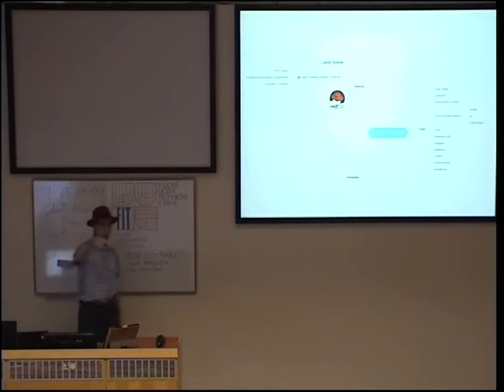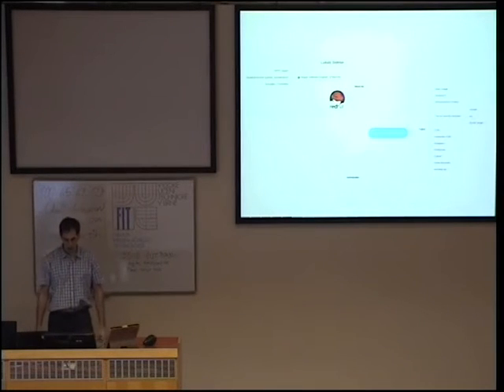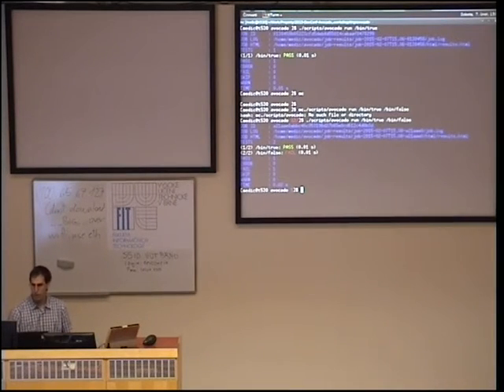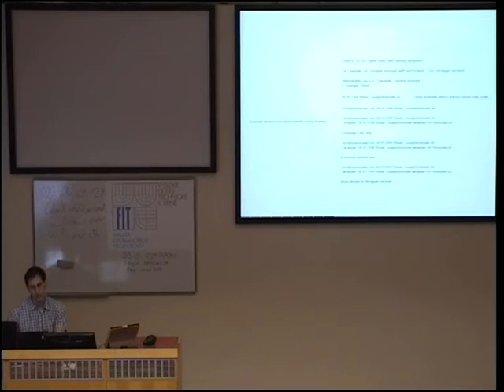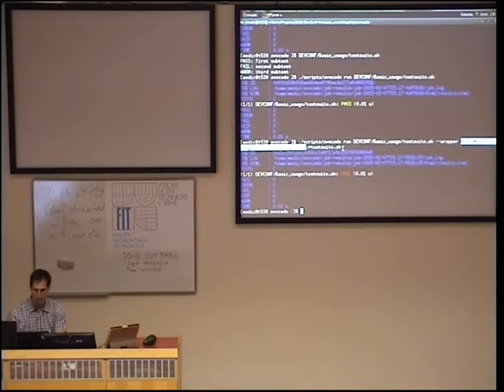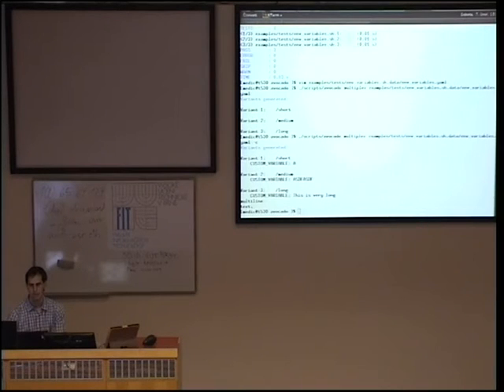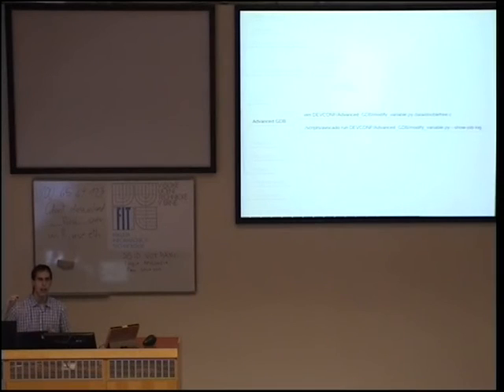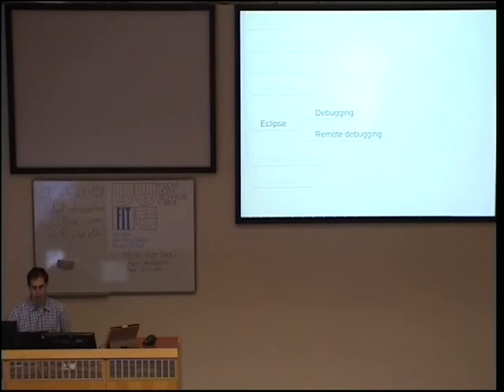Lukáš Doktor - Avocado Workshop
Avocado is next-generation testing framework inspired by Autotest, Virt-test, web browsers, GNU/Linux and Git.

In this workshop you'll see how to start using it, what are the current features and a bit about tests/framework development. Right now I can't promise anything as the project is under _heavy_ development, but couple of the coolest things I see (not working) right now are native support for GDB, virt tools, test multiplexing, git-like test database and xunit/json (Jenkins) output support.